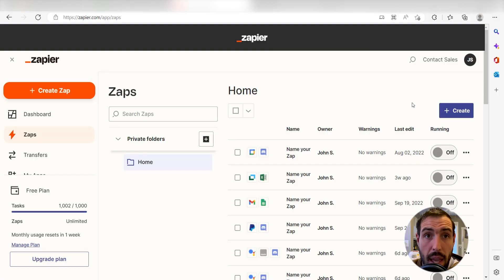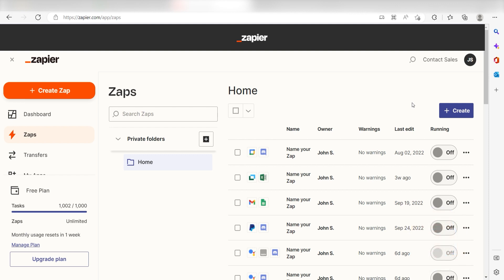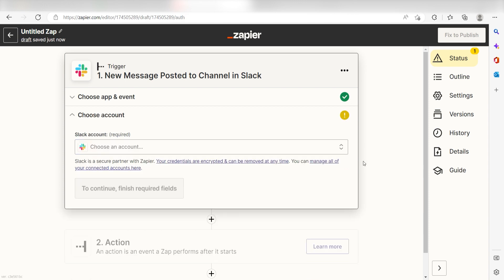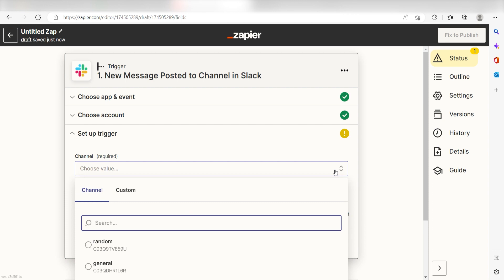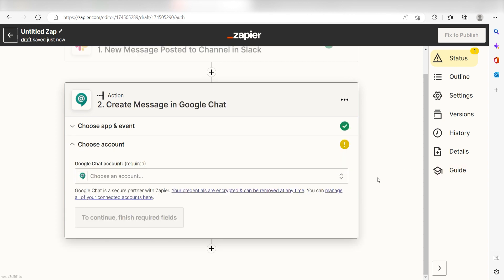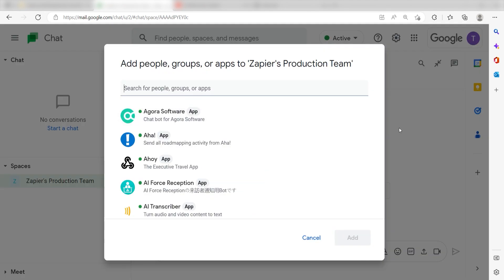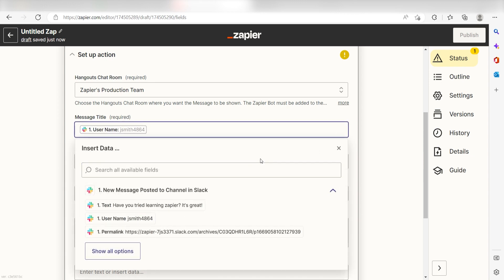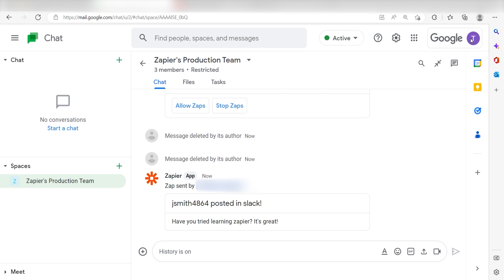How to Connect Slack to Google Chat - Easy Integration Tutorial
Do you want to connect Slack to Google Chat? Then this easy integration tutorial is for you!